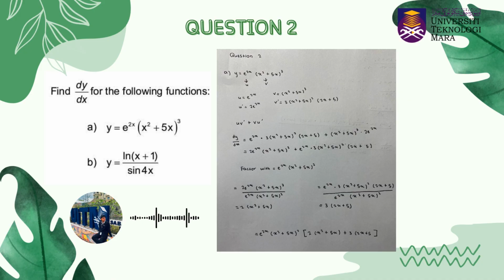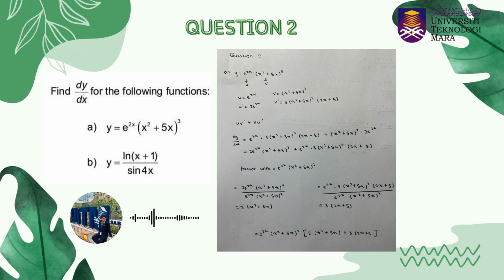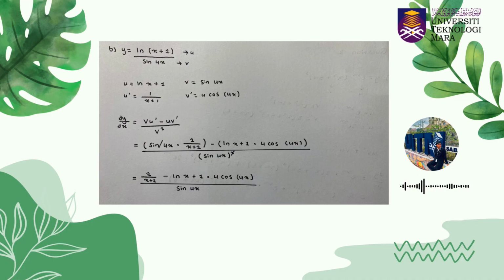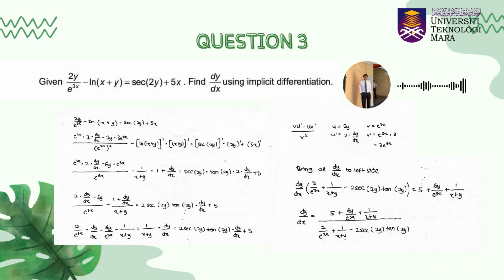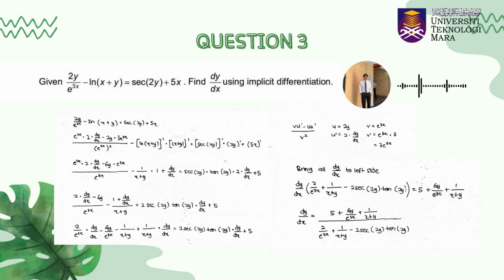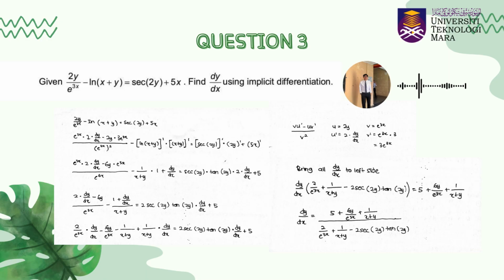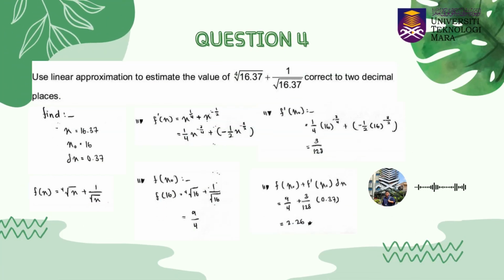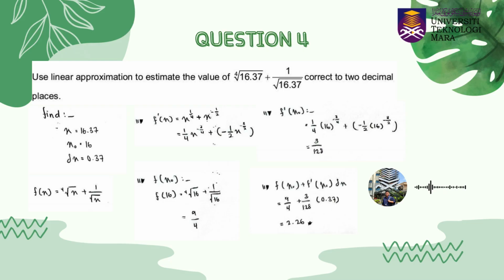ASSIGNMENT MAT183G3 (GROUP 2)